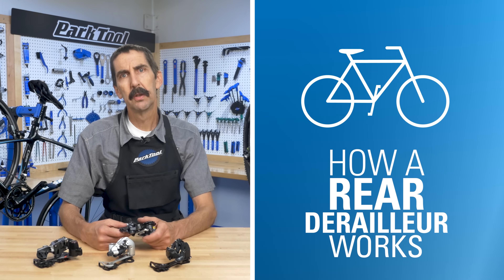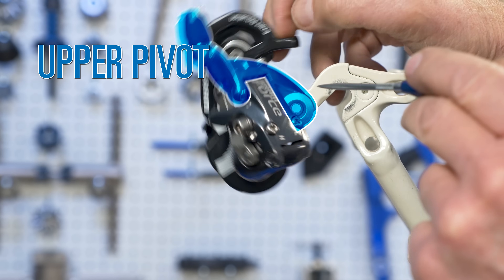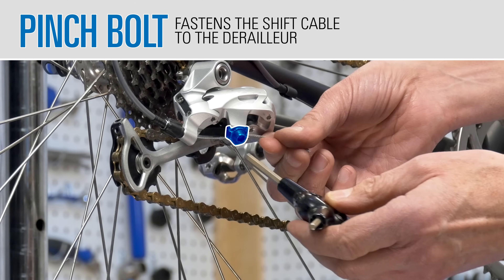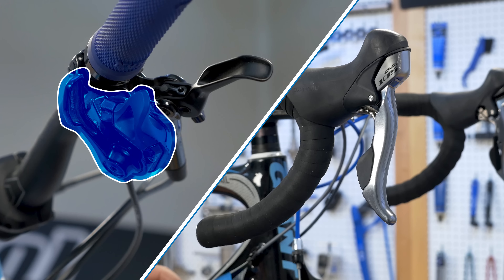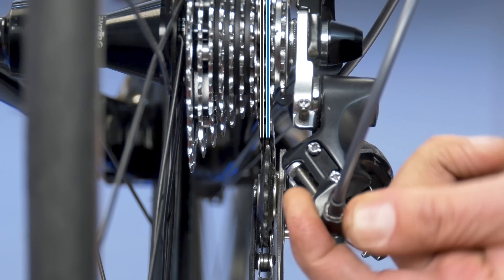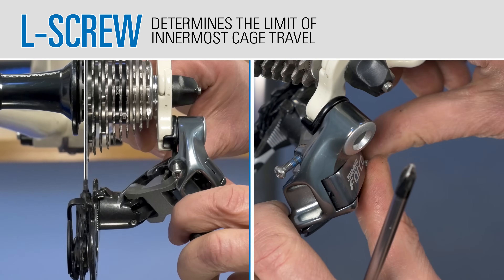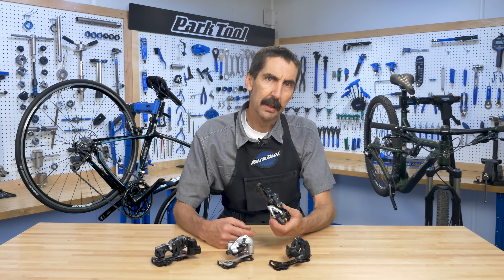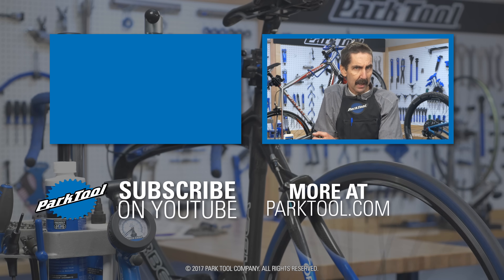How a Rear Derailleur Works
In order to service and fine-tune the rear derailleur, we need to first understand how it works. This video will explain the function of each component that makes up the rear derailleur system, including the pulleys, barrel adjuster, limit screws, and index shifter.